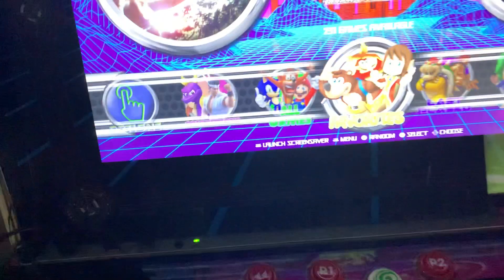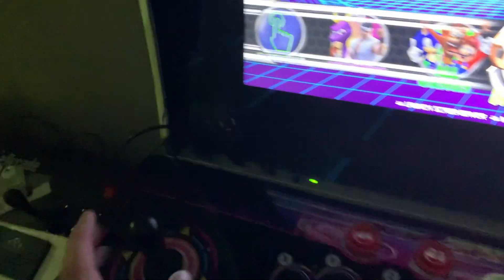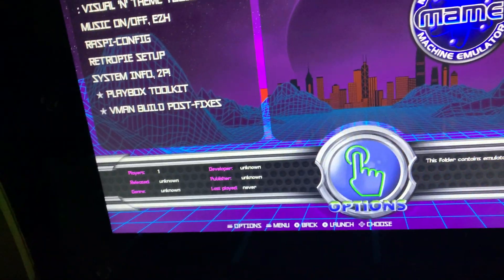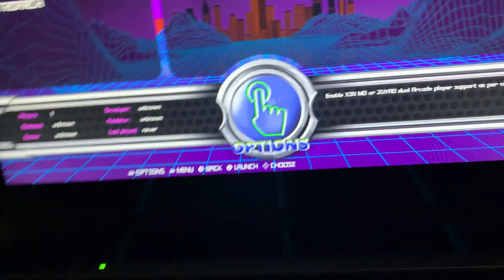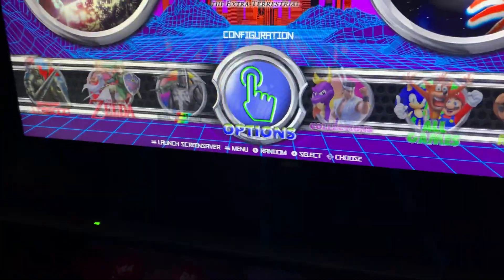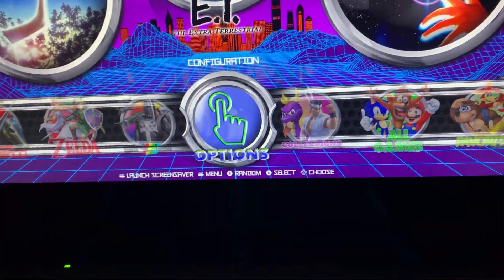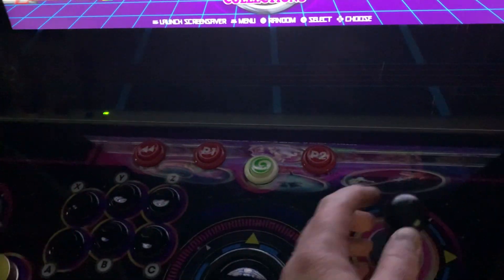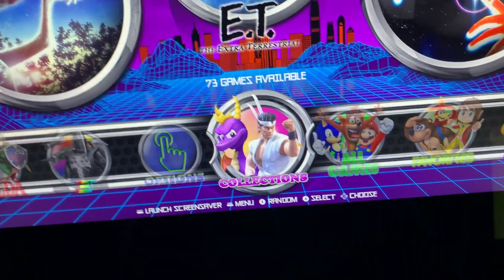(Full instructions below) Raspberry Pi 4 working full with legends ultimate arcade OTG setting.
Last time I tried to use my raspberry pi4b with my legends ultimate arcade using OTG (by plugging in a hdmi and usb to usb wire in the left most ports on your legends ultimate arcade) I was only able to get player 1’s buttons to work. In this video I use the XINMO & JUYAO DUAL, 2P! (Arcade controller)  driver to get both players buttons working as well as the trackball.
1) You should start off with a usb keyboard plugged into your raspberry pi when you start up so you can easily set up your controls if it doesn’t detect your controller automatically. When retropie started , I hit the enter key on the keyboard to bring up the menu (it’s like hitting the start button on a controller), then just went to configure input.
2) I Mapped out only player 1’s controls, and used the rewind button as your coin button or select button. Save your settings.
3) Then follow the instructions in the video , And add the driver for the controller called the XINMO & JUYAO DUAL, 2P!

After I did this the second player controlls just started to work and all buttons were mapped as player 1’s were. You can’t add coins with player 2 but before the game starts, just add 10 credits or whatever , and player 2 can just hit start and you share the credits. Several games tried out allowed players to push start and join when there were credits in the machine ,So player 2 doesn’t really need a coin in button right now and you can always still use the usb little keyboard you had plugged into the pi from the beginning. I tested the Trackball and it  did work also . I didn’t try and spinner games so unsure if the spinners work.
Hopefully blutooth will work correctly in the future but right now it’s just to spotty to work.
*also you can play game after game in retropie and shouldn’t need to switch the hdmi back to the legends arcade settings screen for OTG. However if you go into any settings screens and leave retropie at all when you come back your controls might not work again. If this happens , don’t unplug anything. Just switch back to hdmi 1, you’ll notice your at the otg settings app but not connected. You just need to open it, and then run it again. In seconds you’ll get the message you no longer can use the legends ultimate gamer message , meaning your connected again. Then just switch back by changing the hdmi button back to your raspberry pi input. All your controls should be working again.
It’s not perfect but it works and that’s fine by me. Good luck everyone .